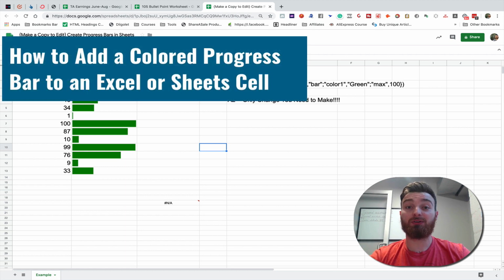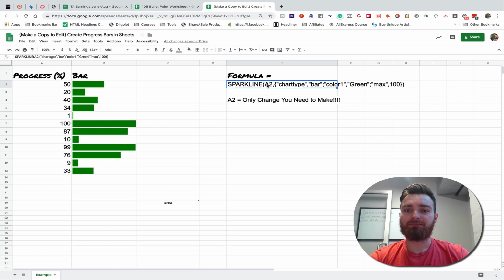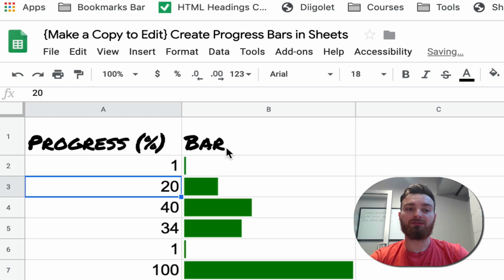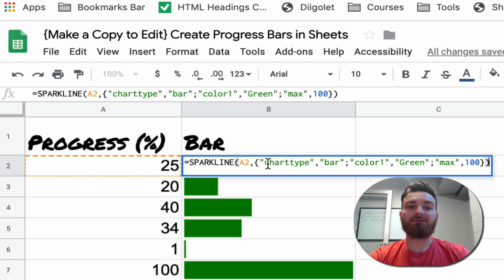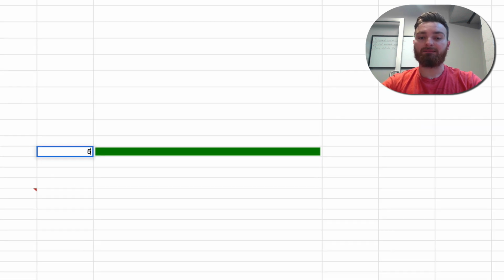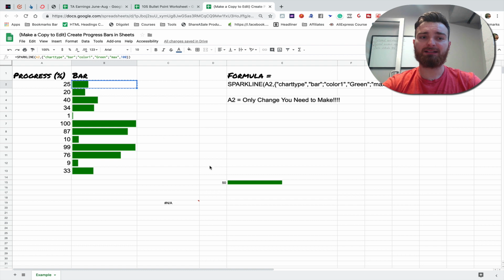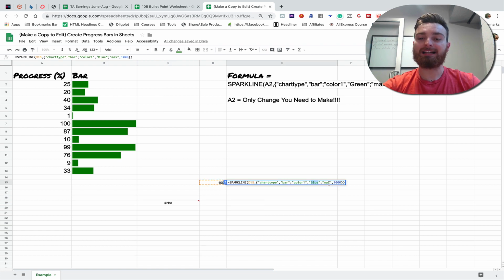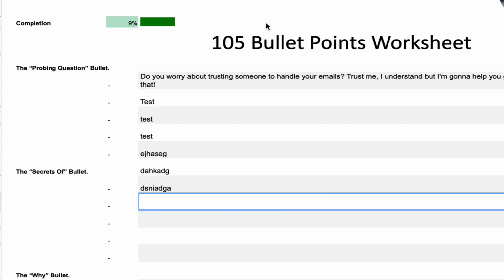How to Add a Progress Bar into Google Sheets with SparkLine (Formula In Comments)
This is a cool thing to give some flare to your excel or sheets spreadsheets. Most people have no idea how to do this so you will look super smart when you do!

Here is the formula (you will replace cell A2 with the cell your data is in.

=SPARKLINE(A2,{"charttype","bar";"color1","Green";"max",100})

Here is a link to the spreadsheet with the formulas (you have to make a copy of it to edit it)

Want more Excel tips? Here is my most popular Excel related video.